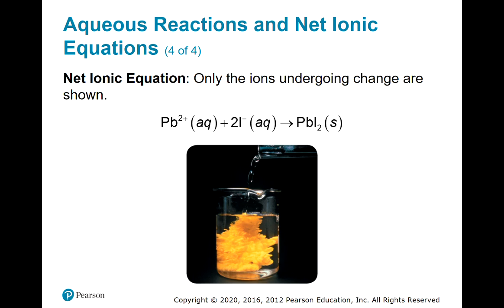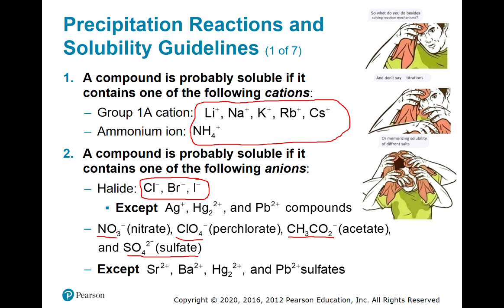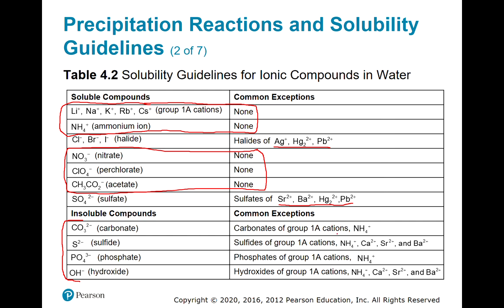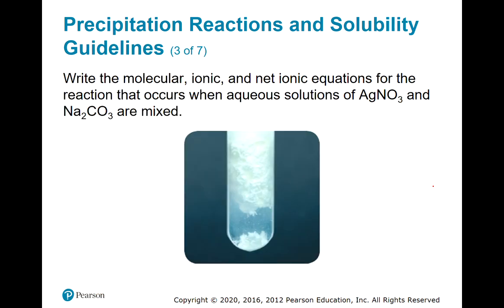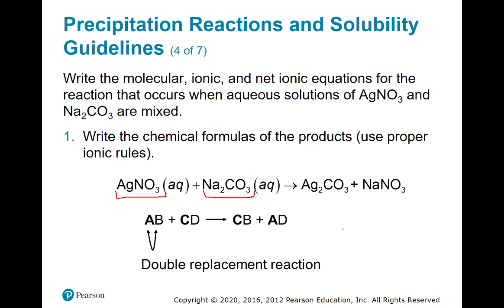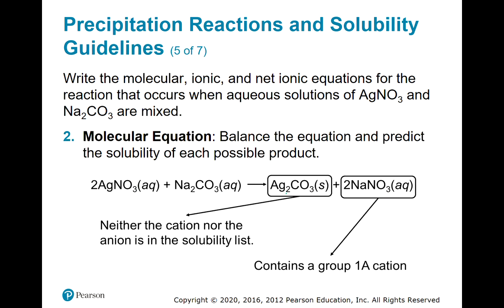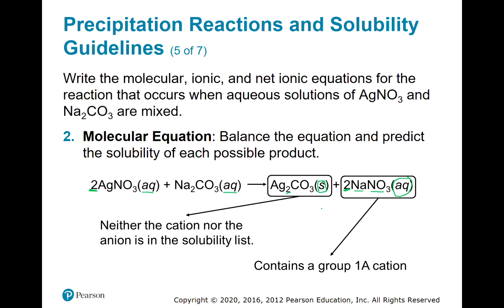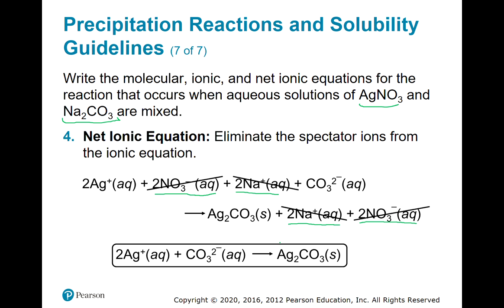UNG CHEM 1211K | Fall 2020 | Ch. 4 - Reactions in Aqueous Solution | Part 3